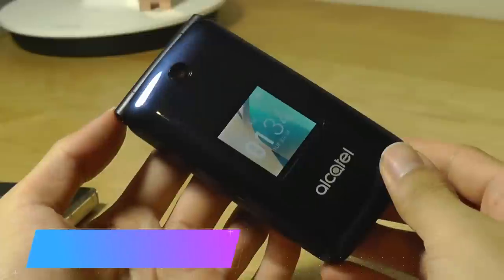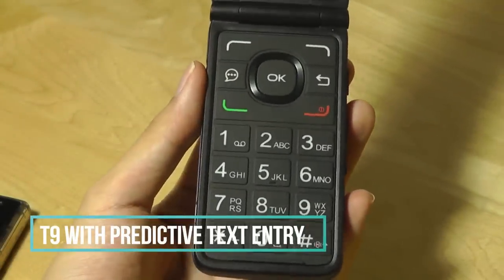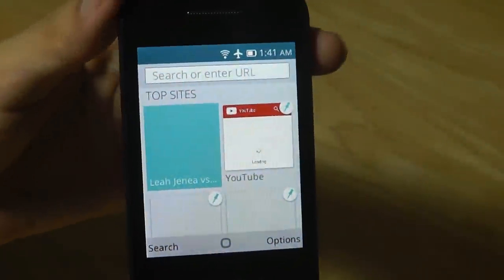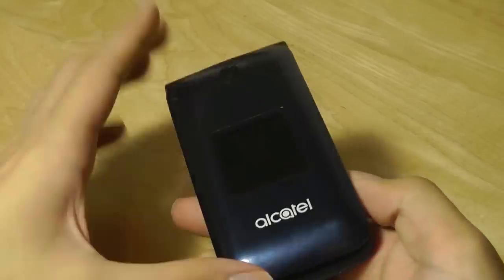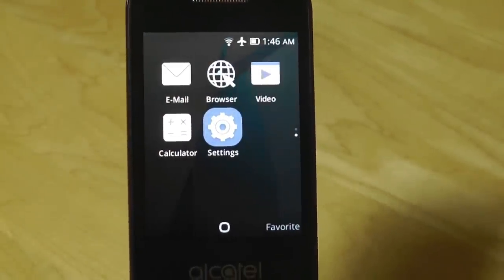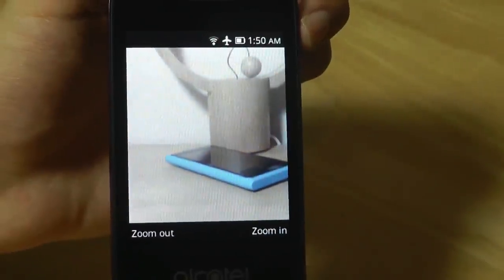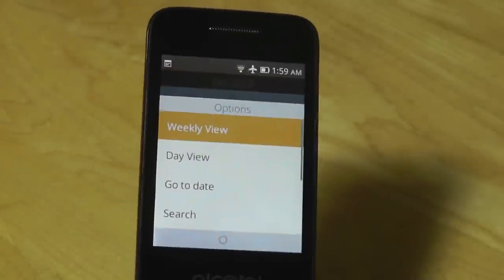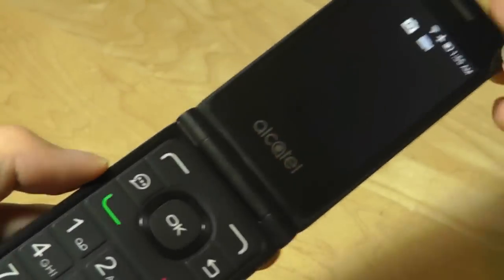REVIEW: Alcatel Go Flip - KaiOS Flip Phone - Nope, Skip It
Review of the KaiOS-powered Alcatel Go Flip Prepaid Phone.
The T-Mobile version
The Boost Mobile version

Details:
The Alcatel GO FLIP™ is more than just a basic phone—it delivers the essential features to be productive in a durable compact flip phone design.

It also has a music player for your entertainment, and since it has a built in micro SD card slot, you can expand its memory. Other features include a Wi-Fi, Bluetooth, a colored outer display and a 3.5mm headset jack.

The GO FLIP includes a Quad-Core processor, perfect for seamlessly transitioning to and from multiple applications. Looking for a charger won’t be part of your daily worries thanks to the long-lasting battery.

OS:
KaiOS is a Linux-based mobile operating system that "merges the power of a smartphone with the affordability of a feature phone". It is forked from B2G (Boot to Gecko), an open source community-driven successor of Firefox OS which was discontinued by Mozilla in 2016.

Primary features of KaiOS is to bring support of 4G LTE E, GPS and Wi-Fi with HTML5-based apps and longer battery life onto non-touch devices with optimized user interface, less memory and energy consumption. A dedicated app marketplace called KaiStore enables users to download application. Some services come preloaded as HTML5 applications, including Twitter, Facebook and YouTube. It is very light and is able to run on devices with just 256 MB of memory.

In June 2018, it was revealed that Google had invested US$22 million in the operating system